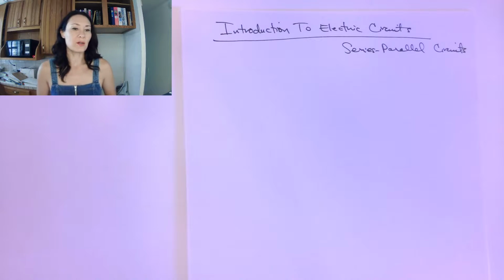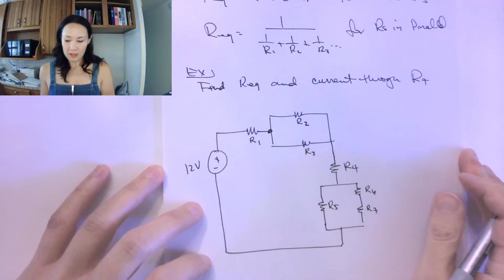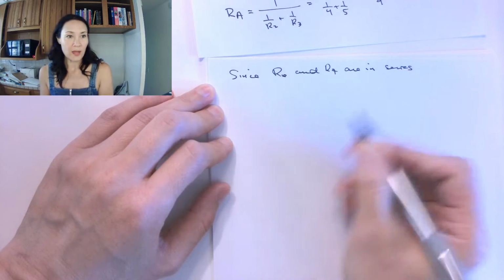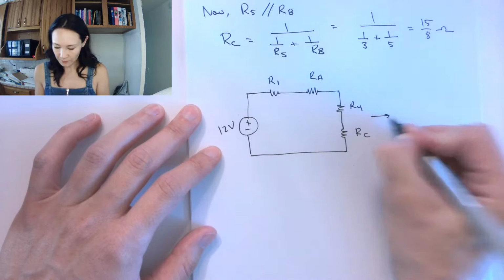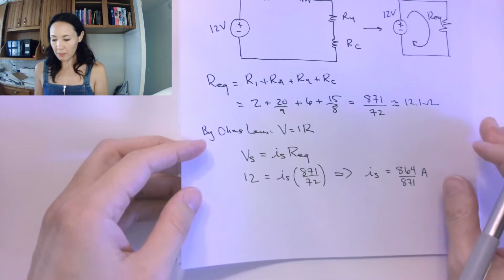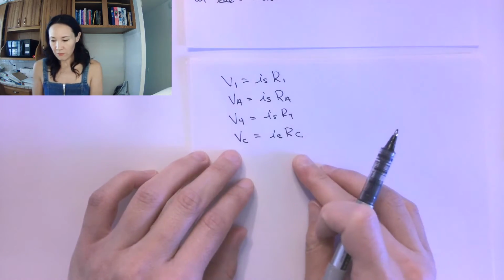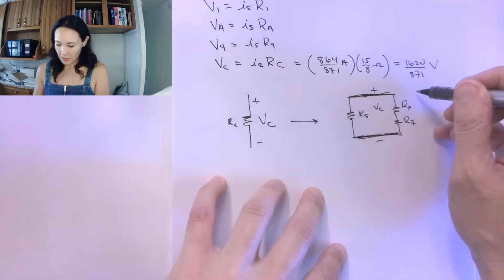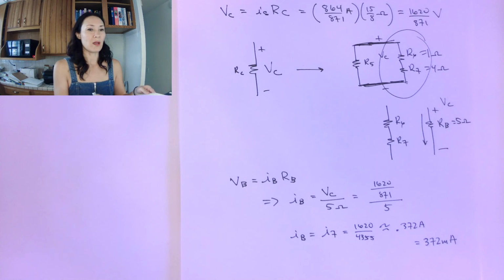How to Solve Series-Parallel Circuits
How to solve series-parallel circuits with an example problem. From the Introduction to Electric Circuits course.